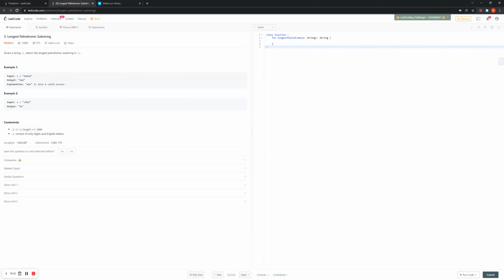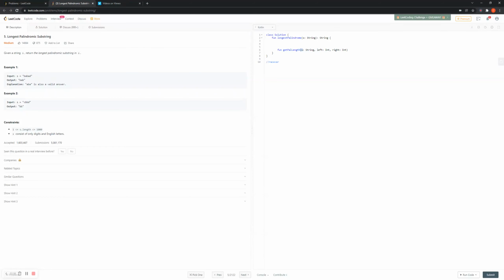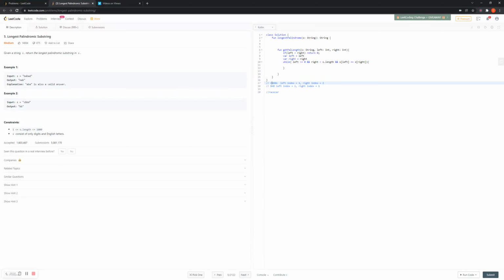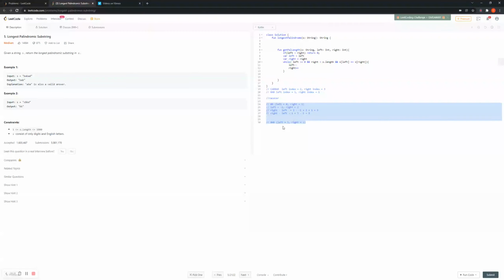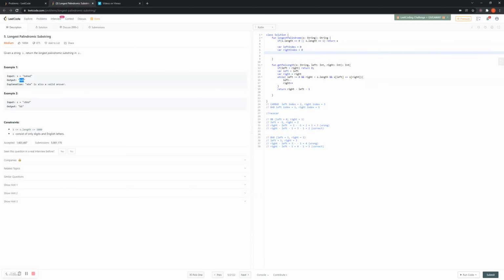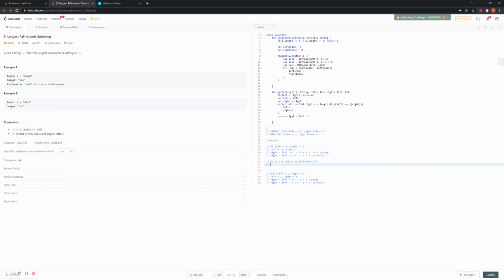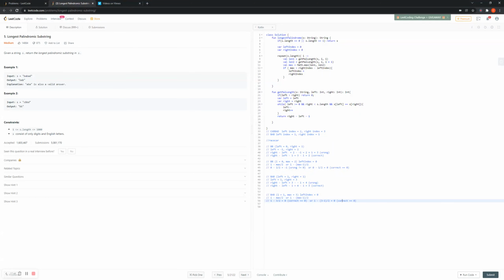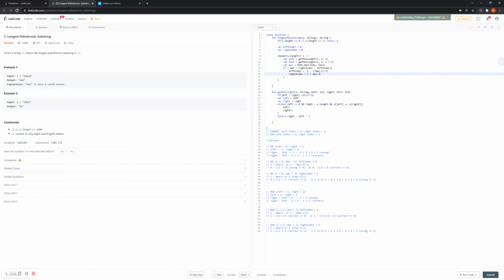Kotlin Leetcode Longest Palindromic substring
Making videos of me doing leet code questions to brush up my skill and increase my understanding of the question!

Credits to Nike White's video for the java version. I redid it in kotlin with some comments to explain some of the logics more depth

I was reviewing the code again and noticed that for line 12, this is also acceptable:
         if ( max [greater] rightIndex - leftIndex + 1)
the previous one would overwrite the previous max and use a new one
if we have AABB
existing code would return BB
if we add +1 it would return AA
I prefer it with the +1 so that we dont need to compute the index everytime